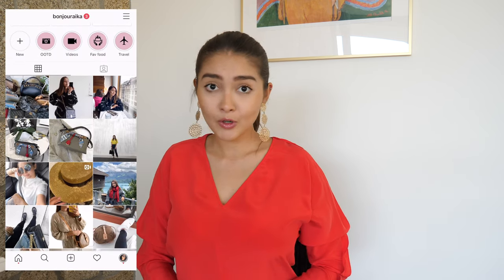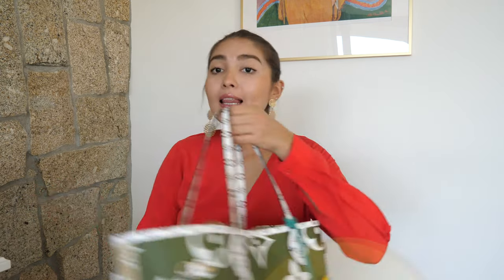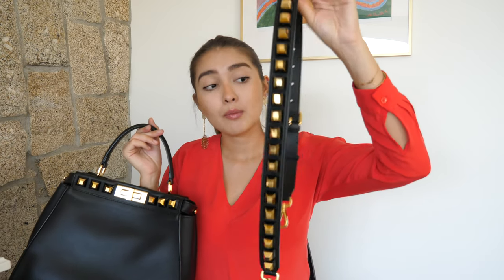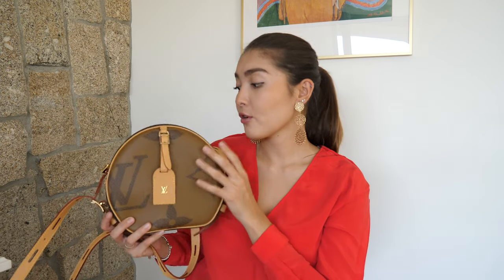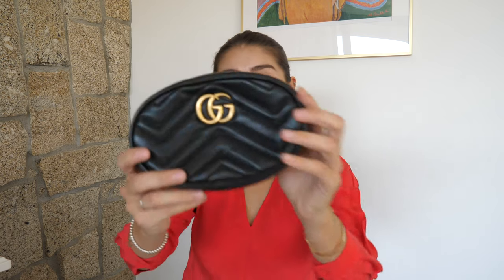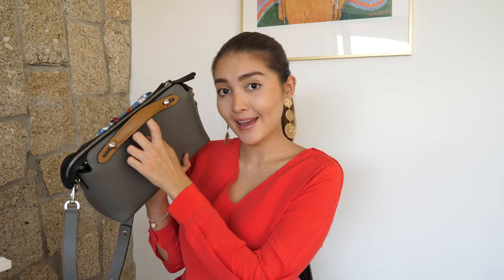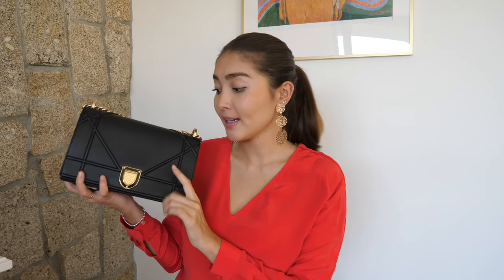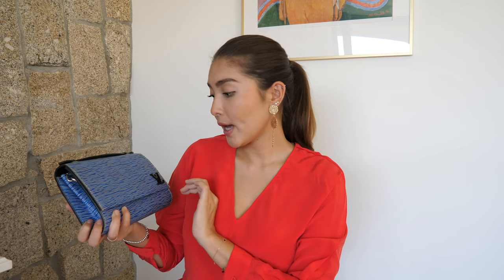MY ENTIRE LUXURY HANDBAG COLLECTION 2019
HI, LOVES
This was a very requested video, so let’s do this, let’s see my handbag collection!
Enjoy 😘xx

WHAT I WORE:
MAKE-UP:
BRONZER BRUSH
LIP GLOSS
TOO FACED PRIMER AND SETTING SPRAY

MY BAGS (some links will include handbags from consignment stores, and some new from the retailer)

1. LOUIS VUITTON NEVERFULL MM GIANT MONOGRAM - NEW PRELOVED
2. CHANEL SATIN BUBBLE BAG - PRELOVED *similar
3. FENDI PEEKABOO - NEW PRELOVED: mini
4. FENDI LOGO BACKPACK - NEW
5. LOUIS VUITTON BOITE CHAPEAU SOUPLE - NEW PRELOVED
6. CHRISTIAN LOUBOUTIN SWEETY CHARITY MINI SPIKE BAG - *similar PRELOVED
7. GUCCI MARMONT BELTBAG - NEW PRELOVED
8. CHANEL SINGLE FLAP - *similar PRELOVED
9. CHANEL JUMBO - PRELOVED , NEW
10. FENDI BYTHEWAY - NEW PRELOVED
11. SENREVE MAESTRA - NEW PRELOVED
12. VALENTINO GLAM LOCK ROCKSTUD (discontinued) - NEW: mini only PRELOVED
13. CUTL GAIA ARK - NEW PRELOVED
14. FENDI DEMI JOUR - PRELOVED
15. FENDI MONSTER EYES BAG - PRELOVED
16. HERMES EVELYNE TPM MINI - PRELOVED
17. CHANEL BUCKET BAG - PRELOVED NEW
18. DIOR DIORAMA - NEW PRELOVED
19. LOUIS VUITTON CLERY - NEW
20. FENDI KAN I SMALL - NEW
21. LOUIS VUITTON POCHETTE METIS - NEW PRELOVED
22. CHANEL MINI SQUARE - NEW PRELOVED
23. DIOR SADDLE - NEW PRELOVED
24. SAINT LAURENT MONOGRAM ENVELOPE BAG - NEW PRELOVED
25. GUCCI DIONYSUS - NEW PRELOVED

**Use my code "BONJOURAIKA" at Senreve.com to receive a free Bracelet Pouch (valid on purchases over $300)

ALSO WATCH:
HUGE LUXURY HAUL 2019 | NEW LOUIS VUITTON BAG, GUCCI, FENDI, AND MORE:
CHANEL BAG UNBOXING | NEW FALL WINTER 2019/2020 COLLECTION MINI VLOG

Equipment I use:
Vlogging camera